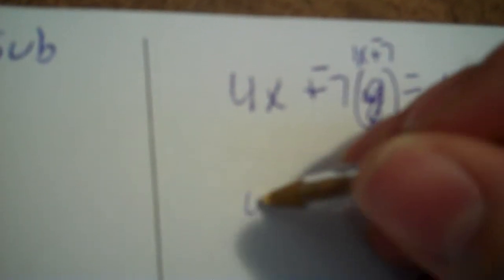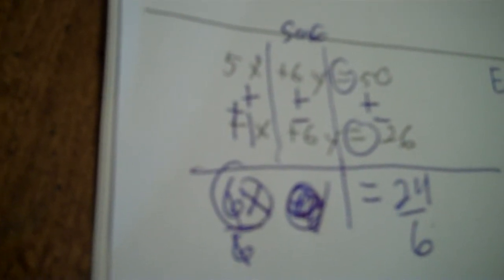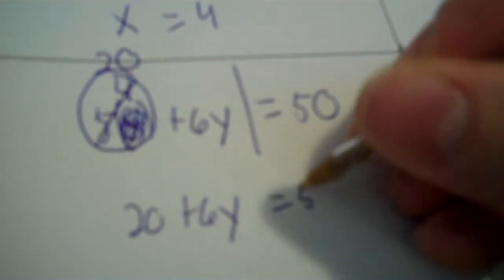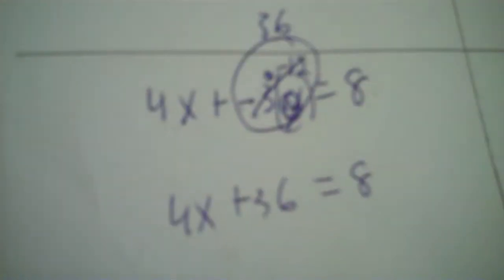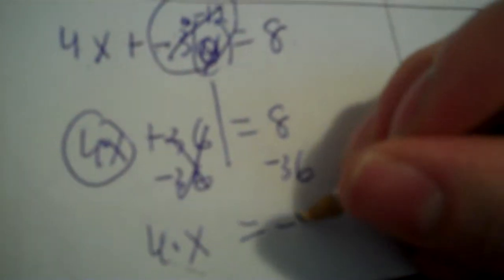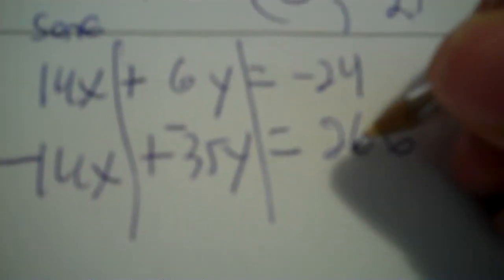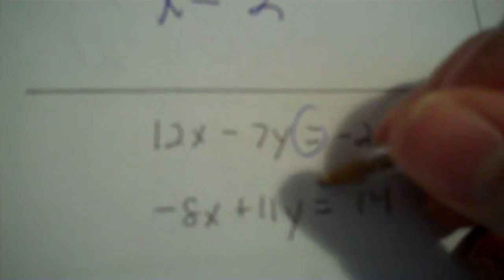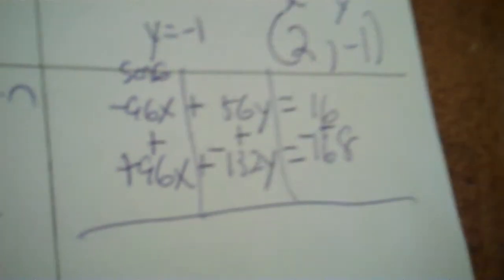Extended Algebra 8 6